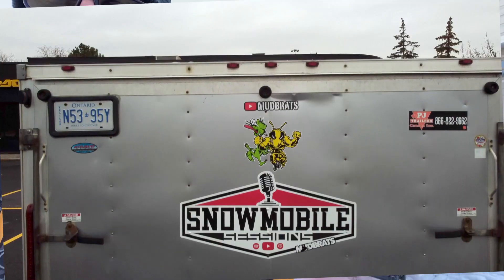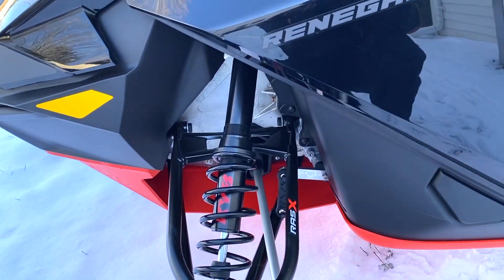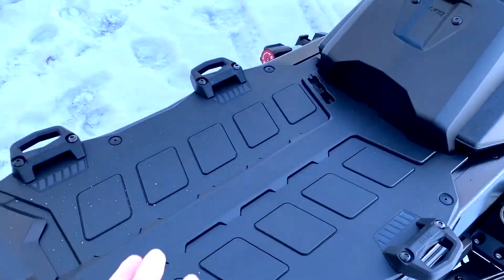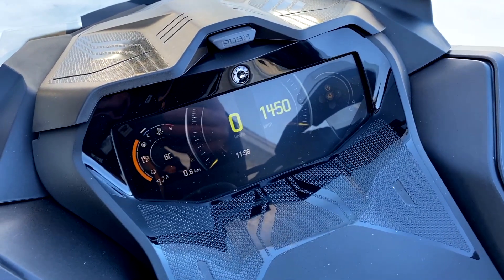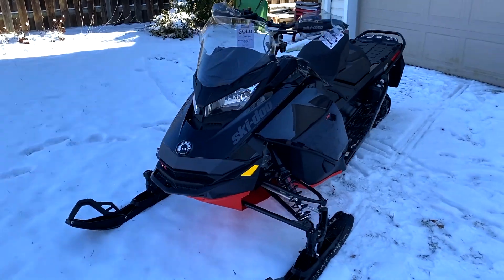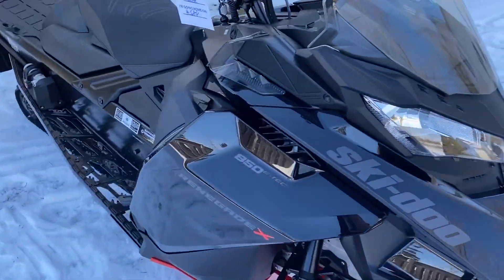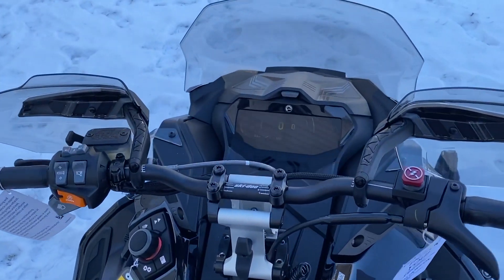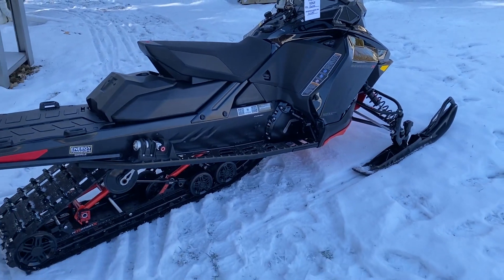WALKAROUND 2022 Ski Doo Renegade X 850 e tec QAS and 7 8in Panoramic Gauge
Alright, Last night during Snowmobile Sessions Live Stream + Podcast, you asked for a walkaround review showcase of my New 2022 Spring Order Ski-Doo  Renegade X 850 etec snowmobiles.

This is my first ever brand new ski-doo snowmobile.  The 2022 Skidoo Renegade X 850 etec 137.

Here are a few features of the Ski-Doo Renegade X 850 e-etc:
- QAS Adjustment package with tunnel mounted rear shock adjusters and PilotTS Skis
- RMotion X rear Suspension, RAS X front suspension with KYB Clicker shocks
- 7.8 in Panoramic Guage with BRP Connect and BRP Go
- 137in x 1.25” Camso (camoplast) Ripsaw track

I am so excited to show this sled and the many accessories featured this season!